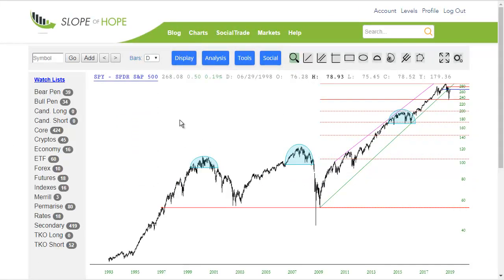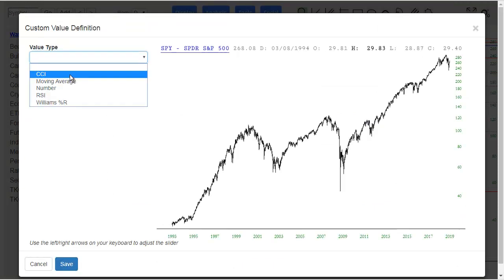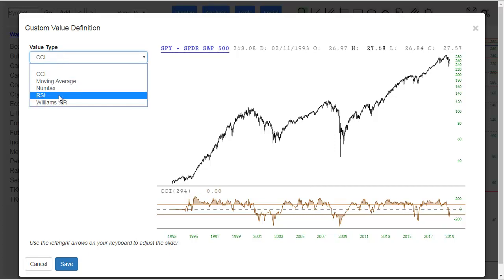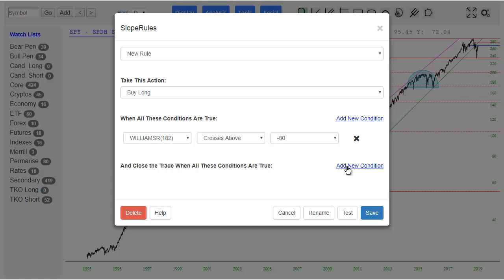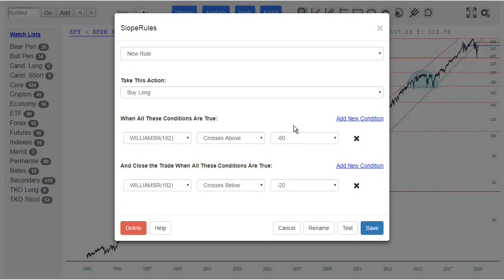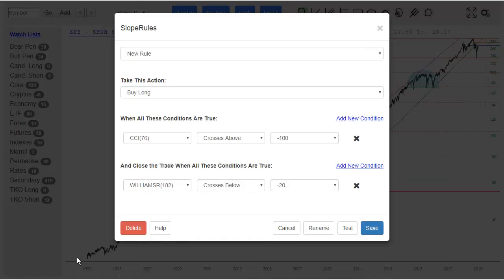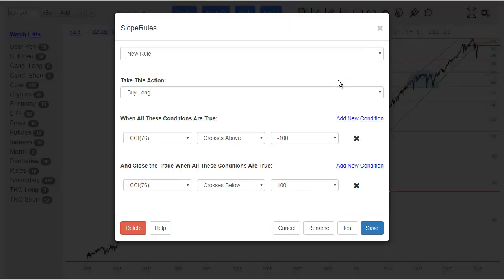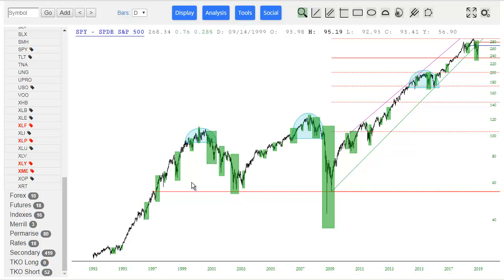SlopeRules New Features